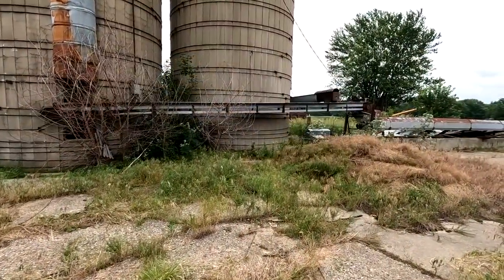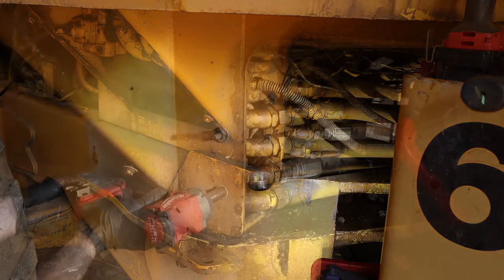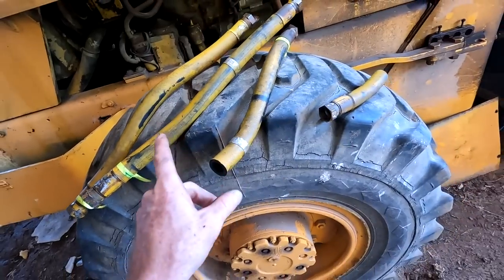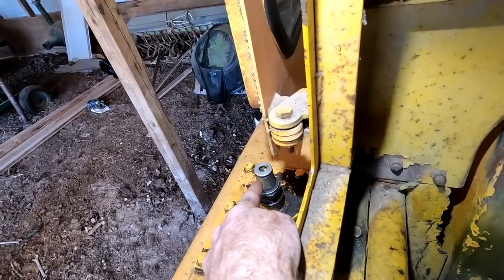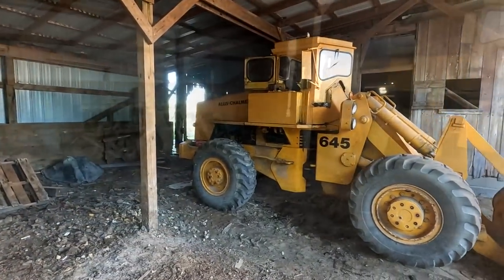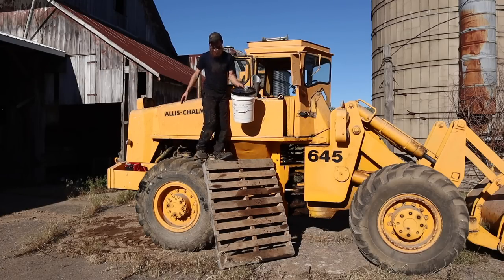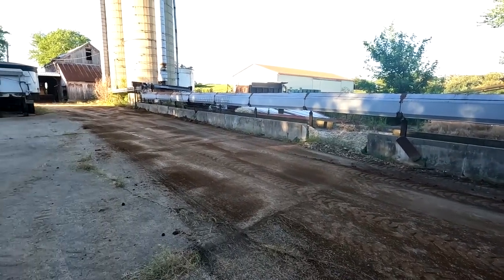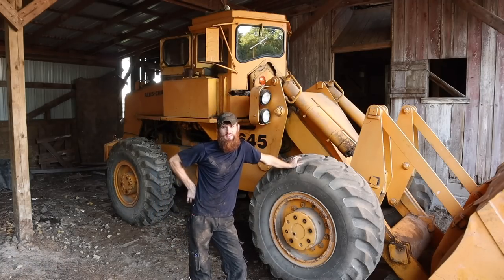Major Issue STOPPED me in my TRACKS! ~ Day 5 ~ 1965 Allis Chalmers 645 Loader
So I had a plan for today, but the LONG slumber this old beast just awoke from created an issue that came BLASTING out! Stick around and see if we can FINALLY get this machine to do some WORK!

This old loader is a 1965 Allis Chalmers TL645 Wheel Loader with an Allis Chalmers 3500 turbo charged 6 cylinder diesel engine. It has an Allison automatic transmission, and can reach speeds of 21MPH going forward! It is articulated and can make VERY tight turns, making it very nimble in tight places. It weighs about 26000 lbs or so, and it's a PERFECT sized machine for all the random things I do!

Join me on this journey as we work together to figure out what it's going to take to get this machine back up and running once again! This will be a daily account of the process showing a bit more of what is takes to properly bring this old beast back to life and make it usable once again!

This machine should be a LOT of fun!

Thanks as always for watching and following along with all my crazy adventures here on Salvage Workshop, I TRULY appreciate it!Please enjoy! I know I did!

0:00 - Just a train blowin' by
1:18 - Plan for the day
1:38 - Putting water in the tank
2:00 - Starting up the 645
2:20 - Pulling the 645 out of the barn
2:40 - Massive hydraulic leak!!
3:35 - Inspecting the damage
4:28 - Removing the hydraulic hoses
7:23 - Plan B!
7:38 - Brand new hydraulic hoses
8:42 - Figuring out the date this old beast was built
9:44 - Installing the new hydraulic hoses
13:08 - Inspecting the hydraulic tank
16:38 - Starting the 645 back up
17:33 - What's the GLUG GLUG GLUG?!
18:15 - Coming out of the barn again!
19:03 - Driving around and testing the hydraulics
20:38 - Adding more hydraulic fluid
20:58 - I got my ladder!
21:40 - Small hydraulic leak
22:09 - Finally moving the pile of cow manure
27:42 - All clean!
27:58 - What's next for this old beast

If you have any suggestions, questions, or comments, please leave them below! Thanks for stopping by, I truly appreciate your support!